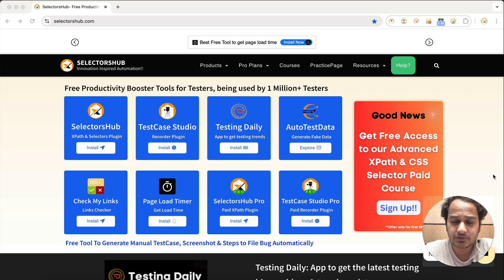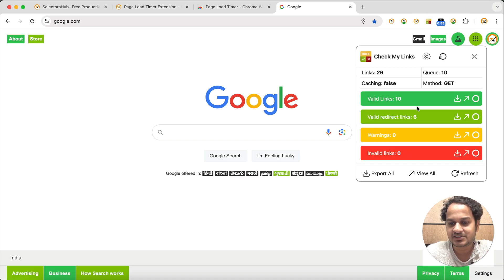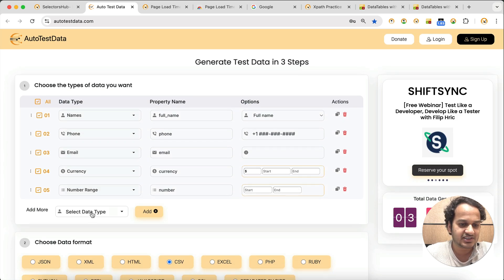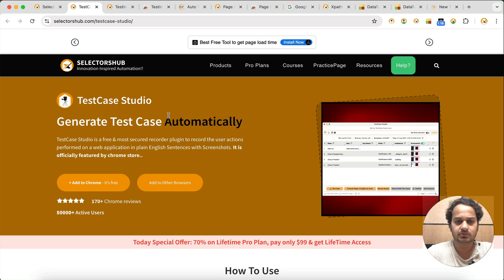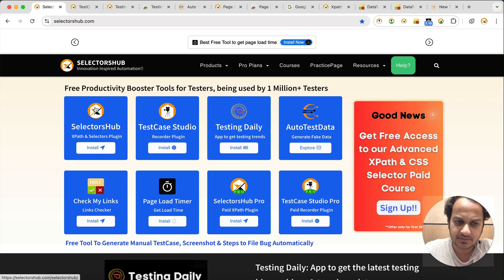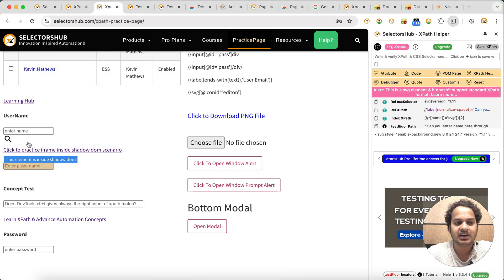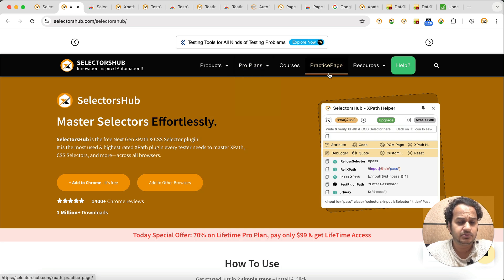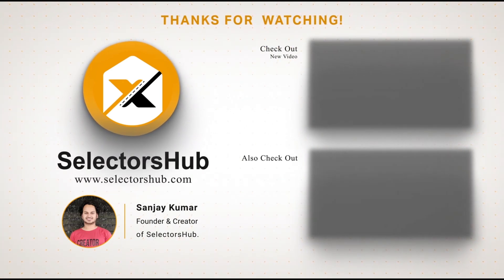Free Software Testing Tools being used by more than 1 Million Testers!!